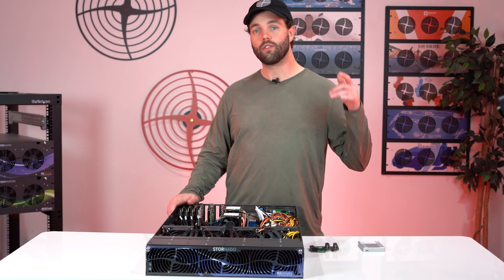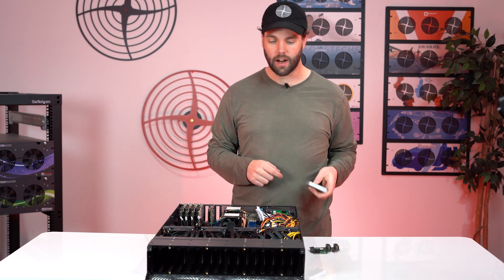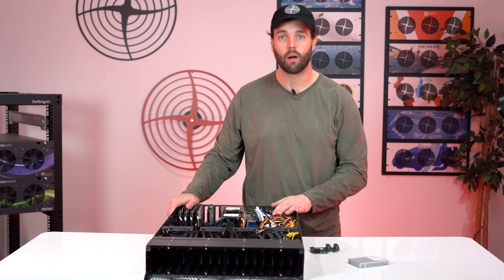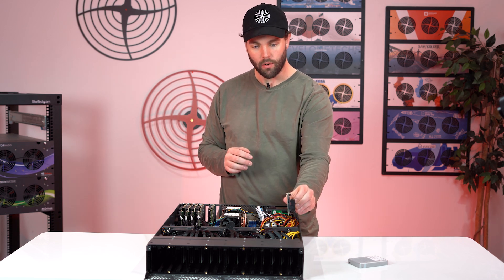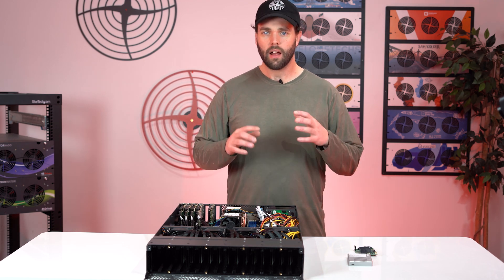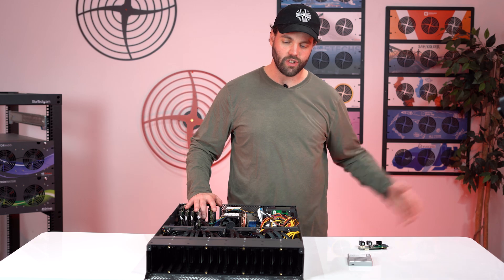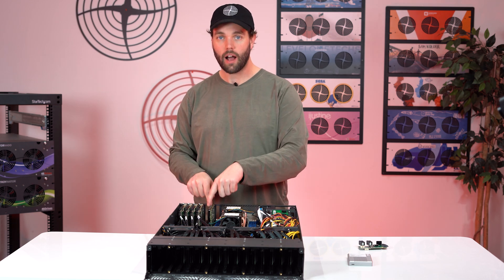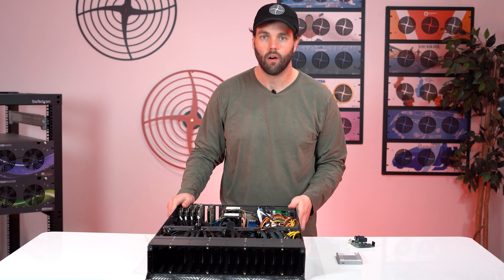45Drives - Introducing the Stornado F16: 16-Bay All-Flash Server for NVMe (or SATA & SAS)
For this week's video, Brett is back to introduce the Stornado F16, our brand-new 16-bay all-flash NVMe server. Check out this video to learn more about the mechanical and electrical design decisions and how you can get your hands on this blazing, fast product.

To stay in touch on all Stornado updates, sign up for our exclusive newsletter

To learn more about our new fleet of electronics in our products, check out our previously released video

Chapters:

00:00 - Introduction
00:25 - Introducing the Stornado F16: 16-Bay All-Flash NVMe Server
01:12 - Mechanical Design of the Stornado F16
02:16 - Electrical Design of the Stornado F16
04:32 - Which Computer Electronics are Inside the Stornado F16
06:10 - Why Did We Develop the Stornado F16?
07:34 - Conclusion